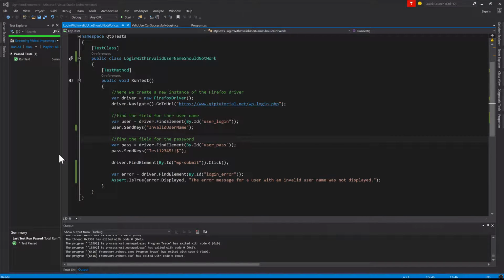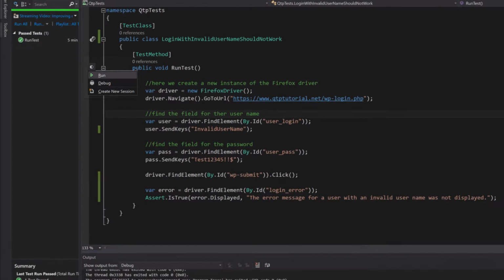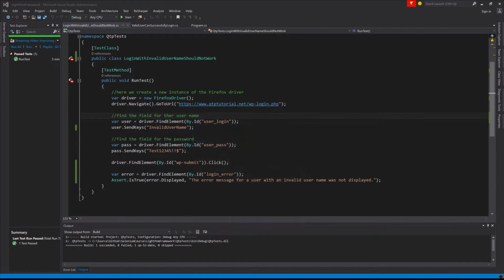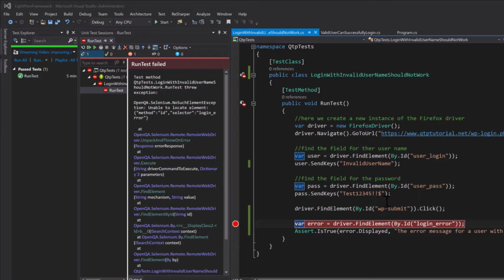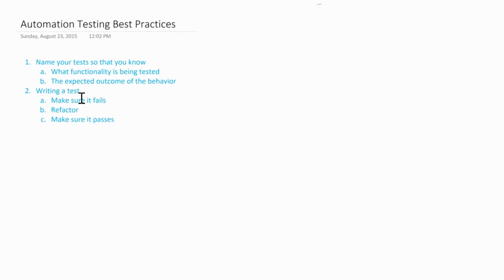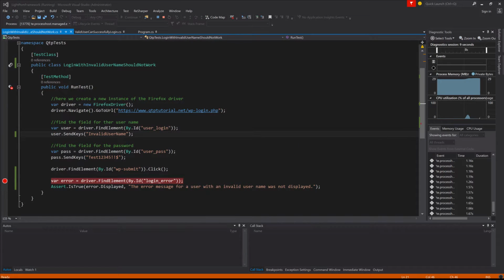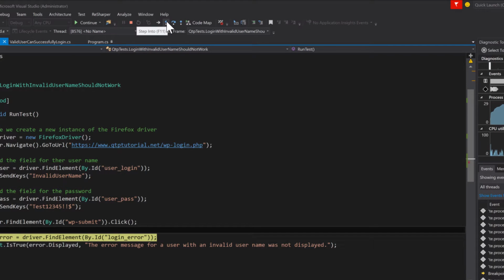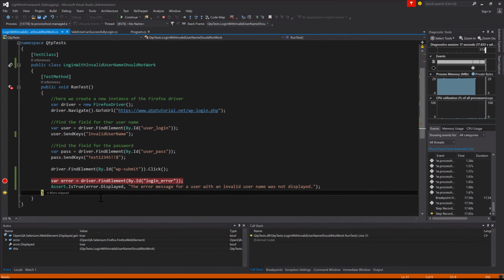17 Fail, refactor, pass